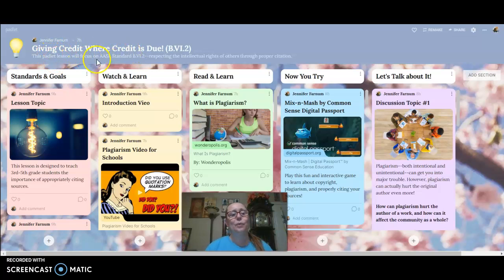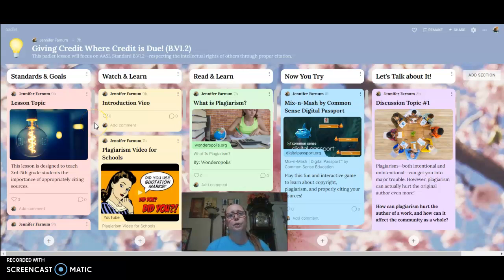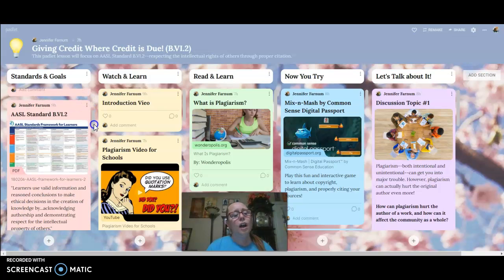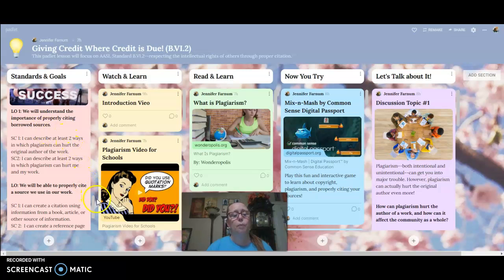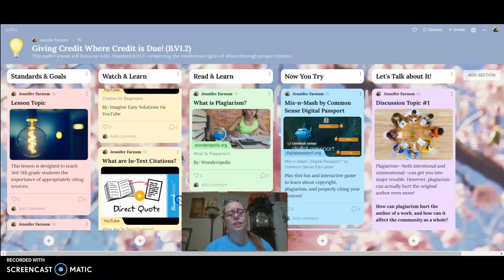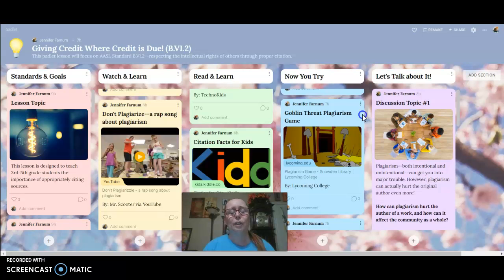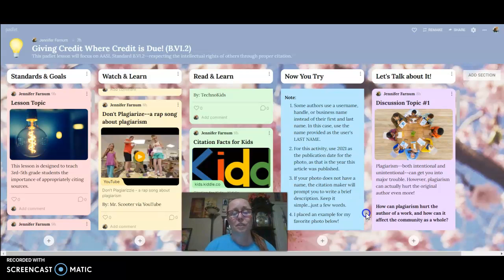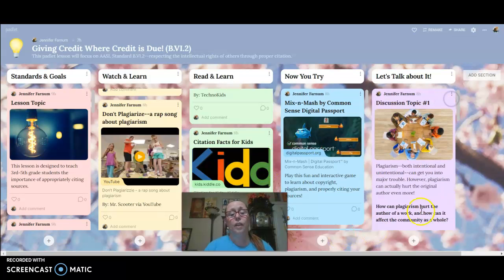Giving Credit Where Credit is Due